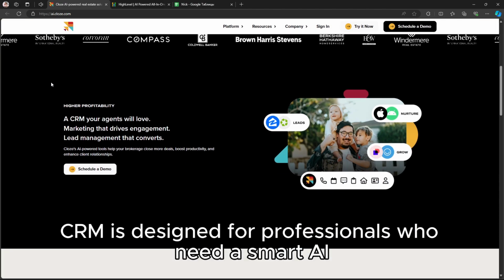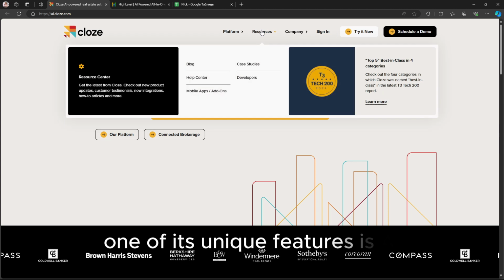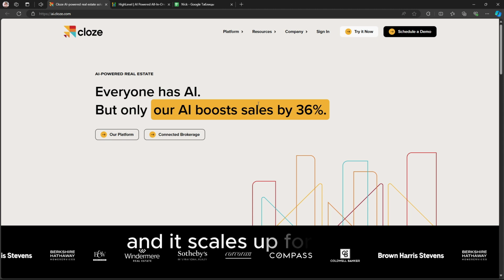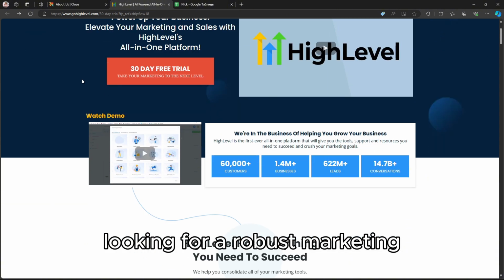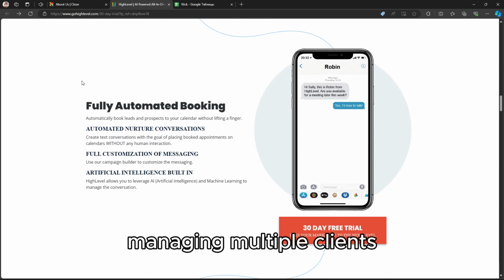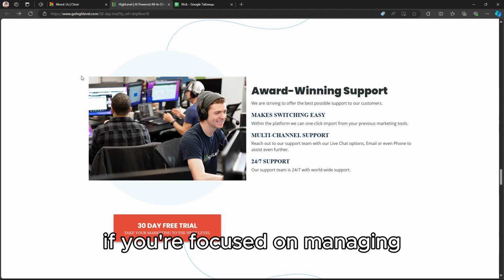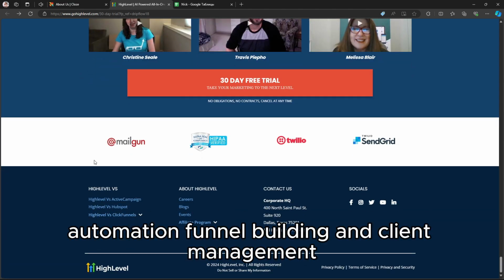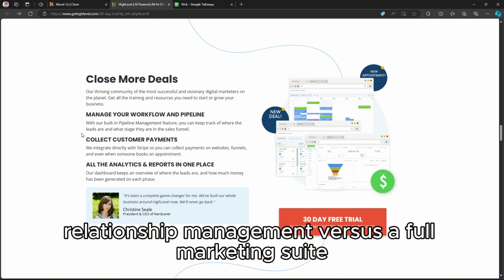Cloze CRM vs GoHighLevel - Watch фBefore Using